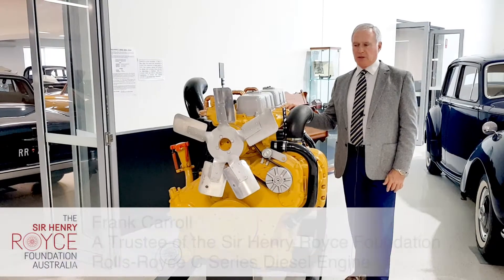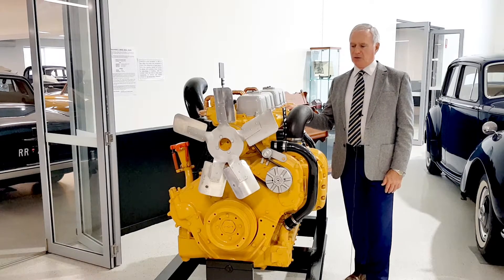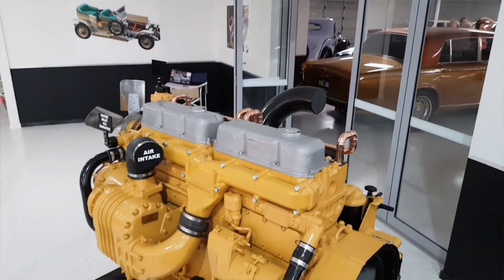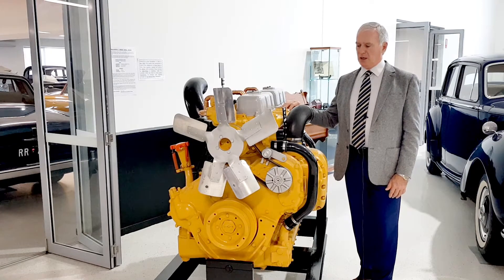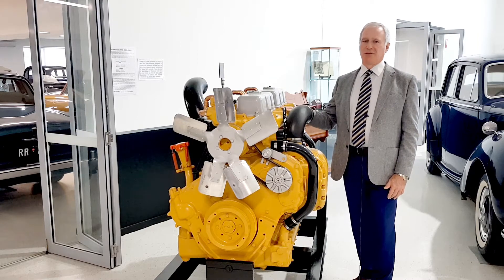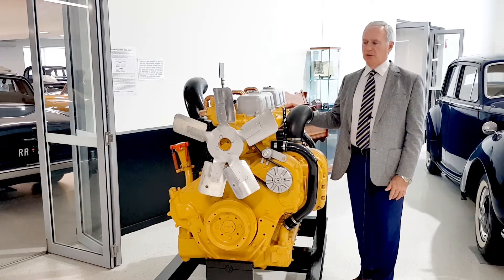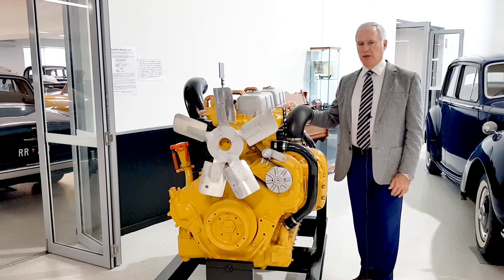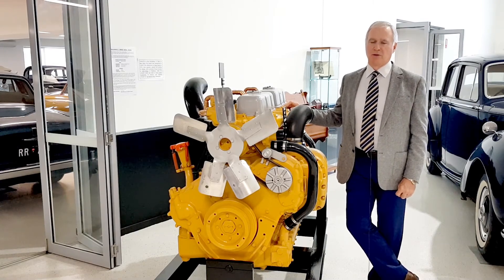SHRF - Rolls-Royce C Series Diesel Engine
Frank Carroll a Trustee of the Sir Henry Royce Foundation presents the Rolls-Royce C Series Diesel Engine